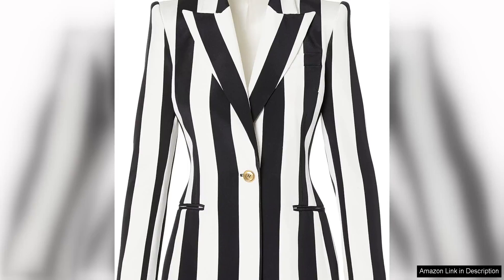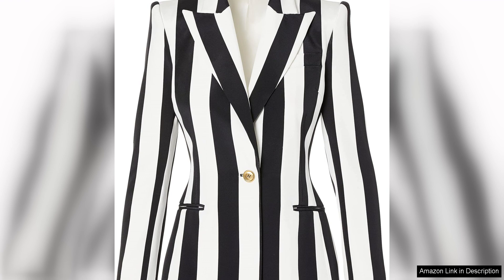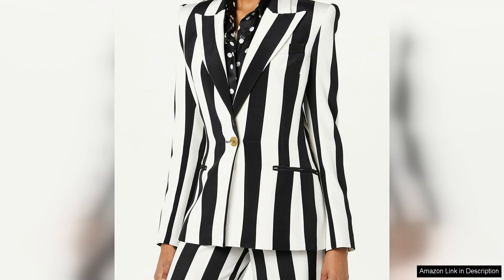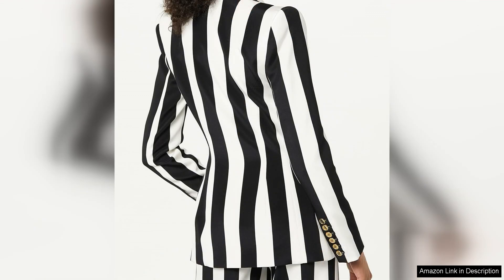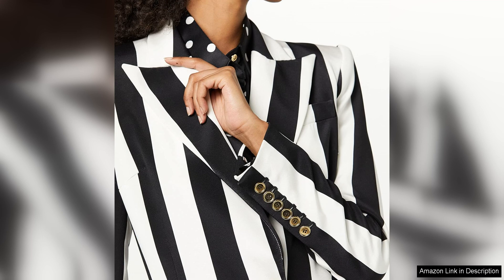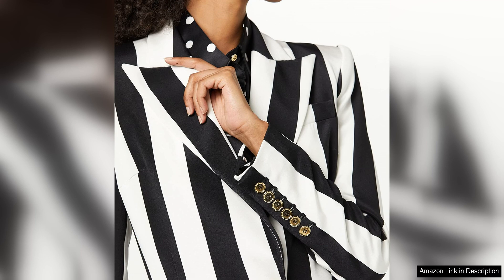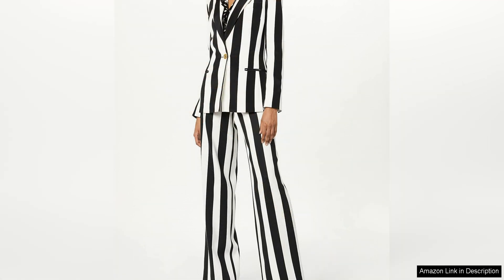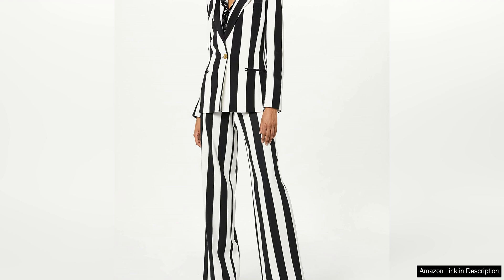Sergio Hudson Single Breast Stripe BlazerSingle breast notched collar blazer. Black (ONYX Review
The Sergio Hudson Single Breast Stripe Blazer is a chic and sophisticated piece that effortlessly combines classic tailoring with a modern twist. Available in two timeless color options - Black (ONYX) and White (IVORY) - this blazer is a versatile wardrobe staple that can be dressed up or down for any occasion.

The single breast design and notched collar give this blazer a sleek and tailored look, while the bold stripe detailing adds a touch of contemporary flair. The contrast between the black and white stripes is striking and eye-catching, making this blazer a standout piece that is sure to turn heads.

The quality of the blazer is exceptional, with a structured silhouette that is both flattering and comfortable to wear. The fabric is smooth and durable, with a hint of stretch that allows for ease of movement. The attention to detail is evident in the impeccable stitching and craftsmanship, ensuring that this blazer will stand the test of time.

One of the standout features of this blazer is its versatility. It can easily be dressed up for a formal event or worn casually with a pair of jeans for a more laid-back look. The black and white color options make it easy to mix and match with other pieces in your wardrobe, giving you endless styling possibilities.

Overall, the Sergio Hudson Single Breast Stripe Blazer is a must-have piece for anyone looking to elevate their wardrobe with a stylish and sophisticated touch. Whether you're heading to the office, a dinner date, or a night out with friends, this blazer is sure to make a statement and leave a lasting impression. With its timeless design and impeccable quality, this blazer is a true investment piece that you will reach for again and again.